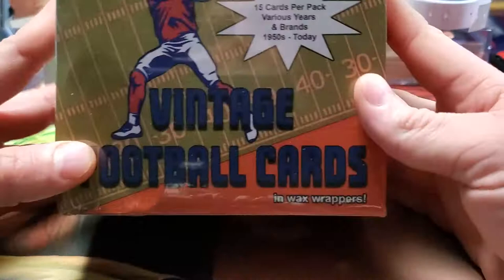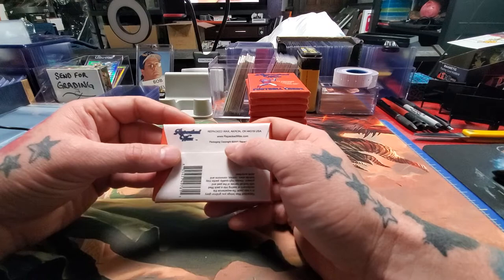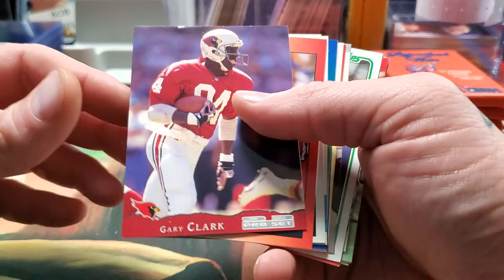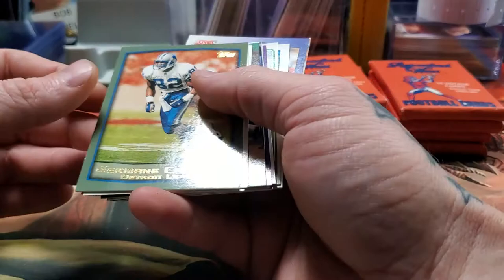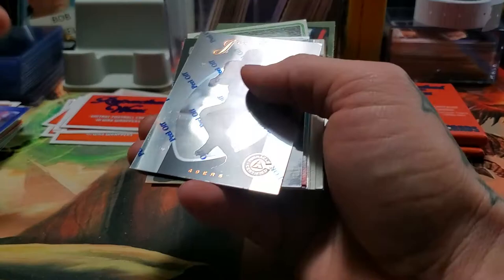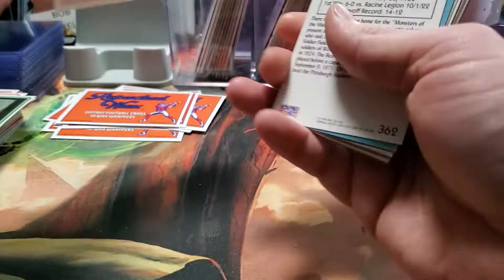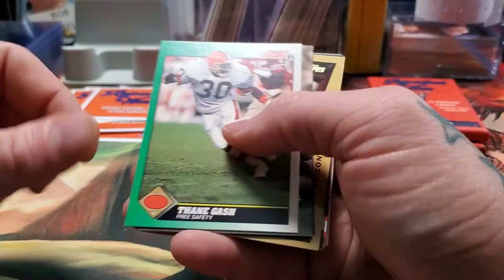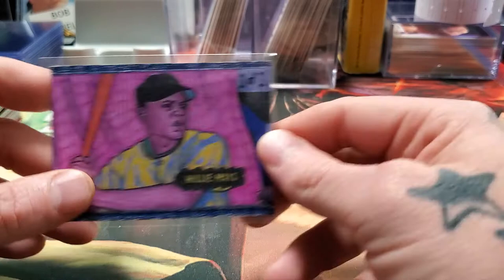Repacked Wax card break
I'm opening 12 packs of a product called repacked wax.